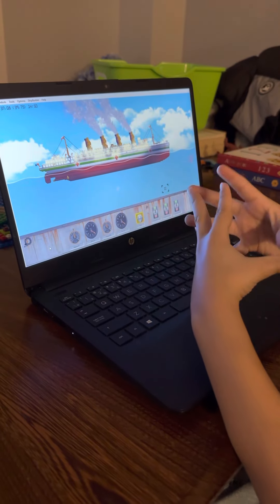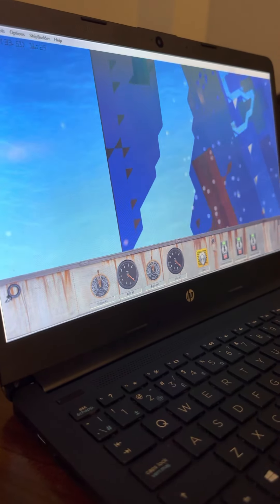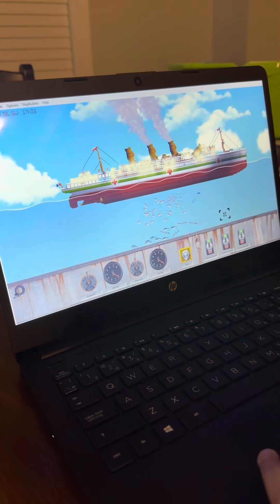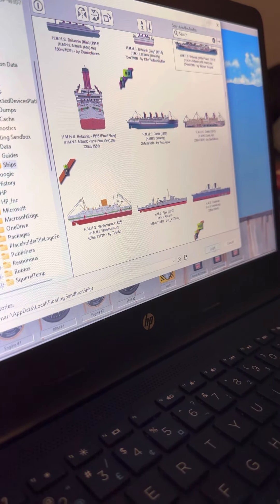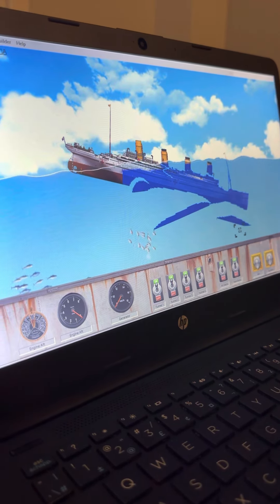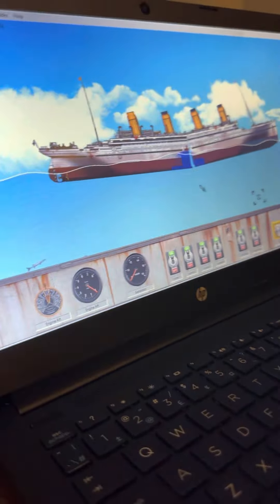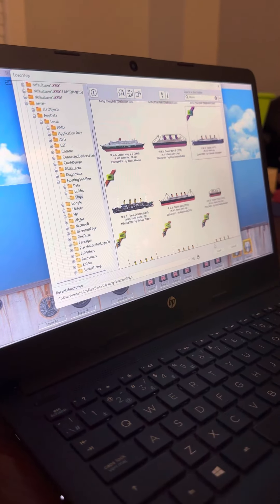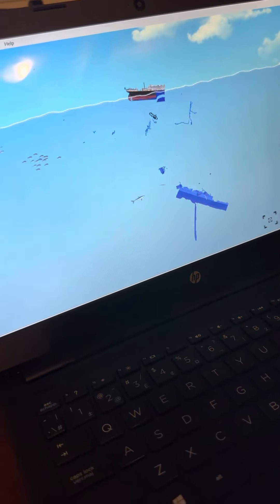Ahmed Plays Floating Sandbox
Ahmed plays and describes his adventures while playing floating sandbox!